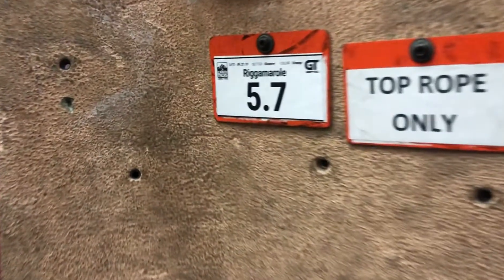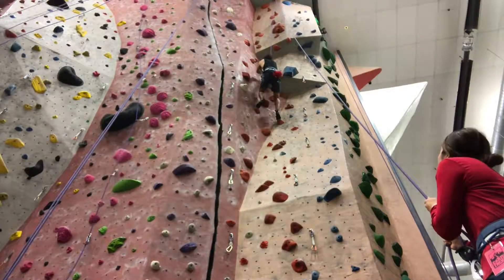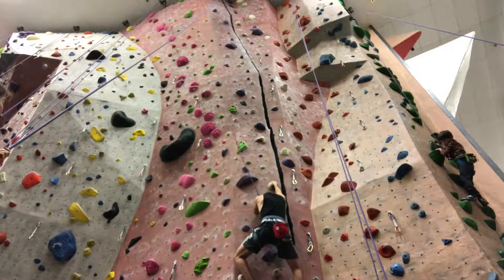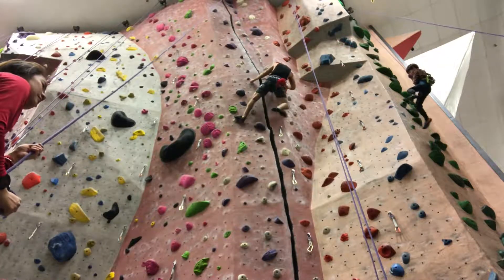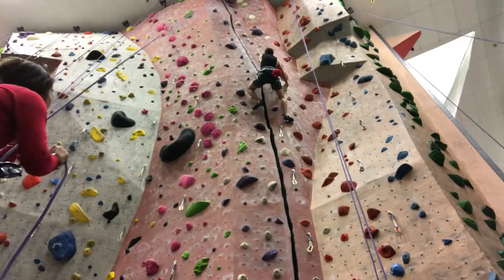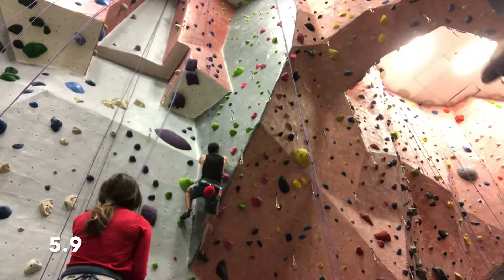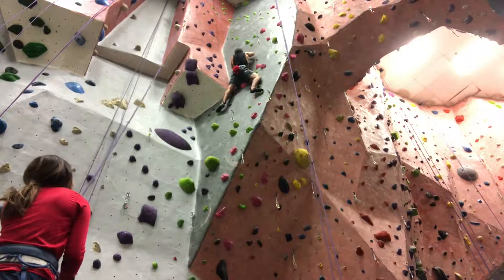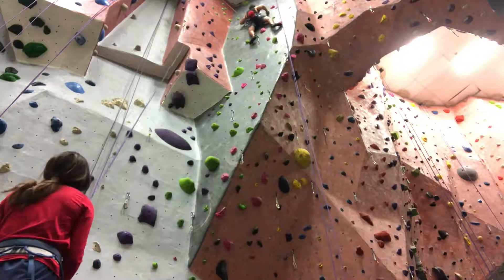My Climbing Training Plan | Vlog 4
Today I will talk about my plan on how I will go from a 5.9 climber to a 5.12b climber in a year. Basically I will try to climb 3x a week, climbing my hardest level at the moment 5x, and do this for 3-4 weeks before trying to move up to the next level. Please give me any feedback if you think this is a decent plan or any feedback at all. Thank you!

What A Baby - Max McFerren